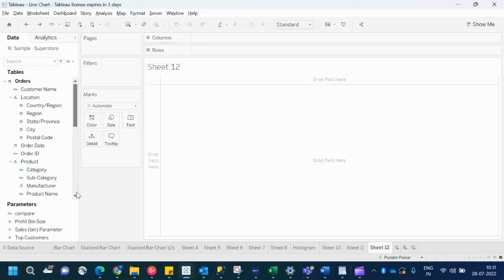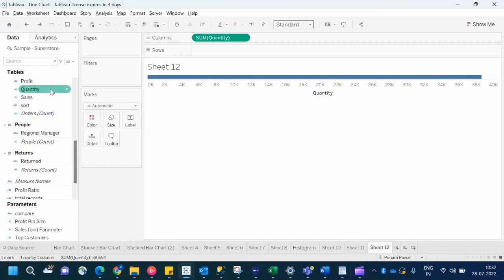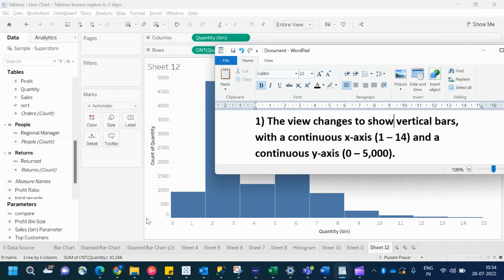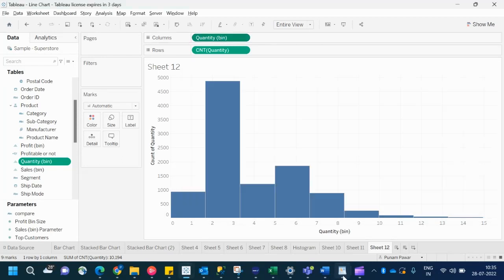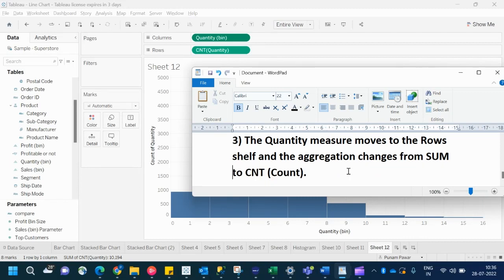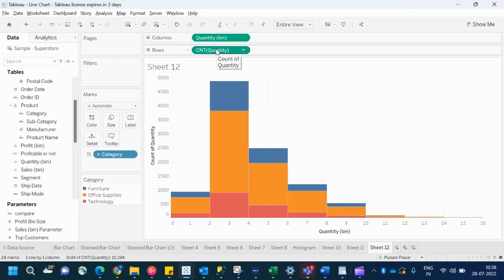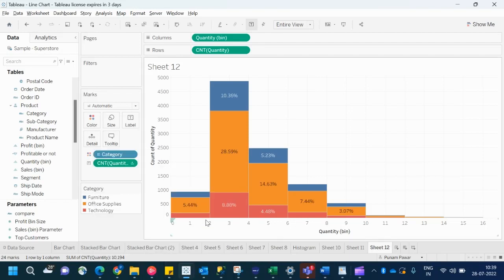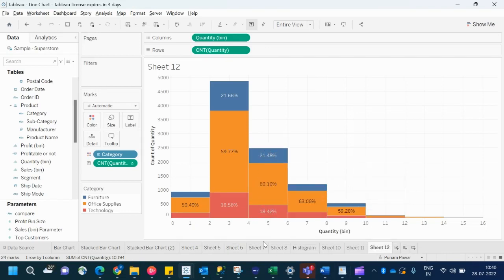Histogram chart in Tableau | Tableau visulization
It tableau basic tutorial for beginners. In this video you can see how to build histogram in tableau.